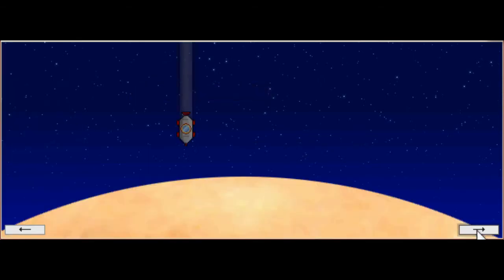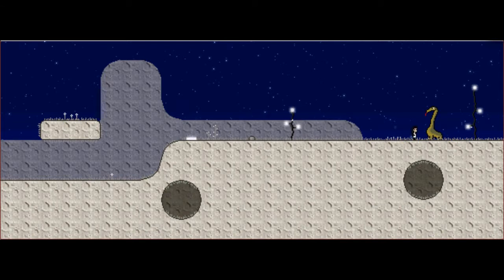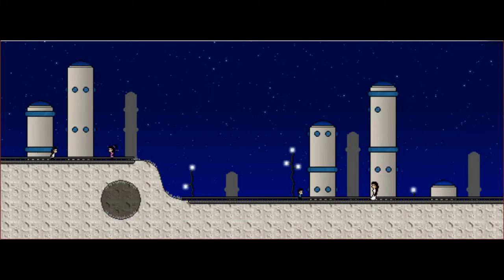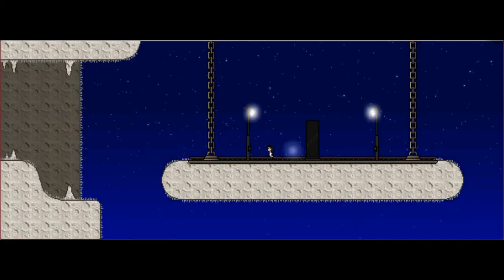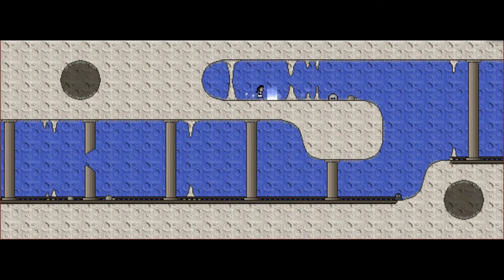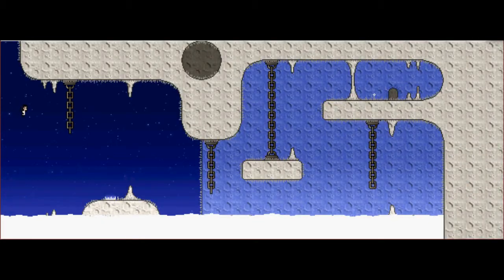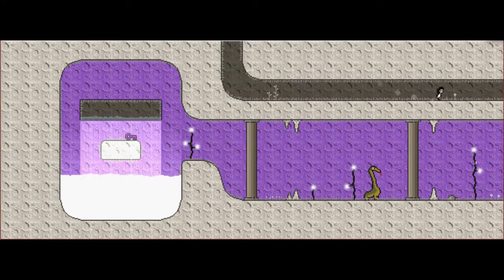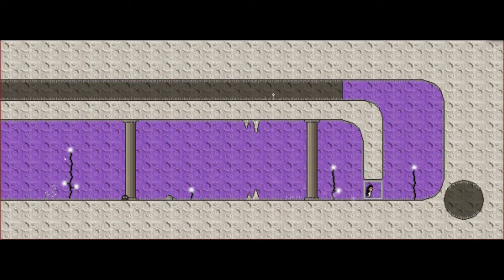Let's Insomnia Knytt Stories: Knytt on the Moon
I think I can see my brain.  My eyes hurt so much and I can't sleep.  So, let's go to the moon.